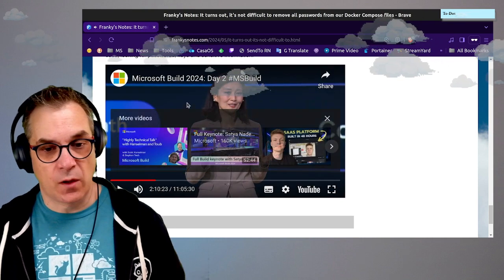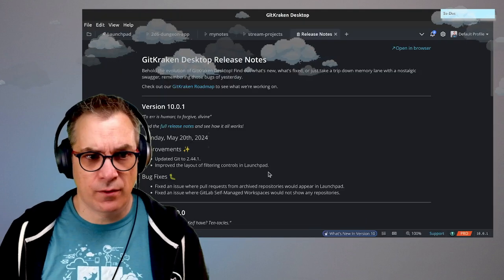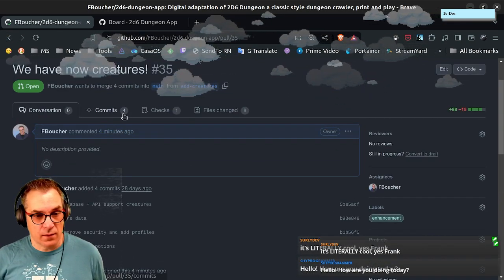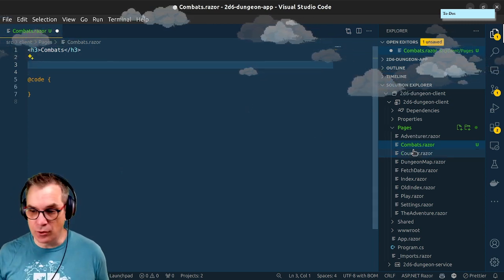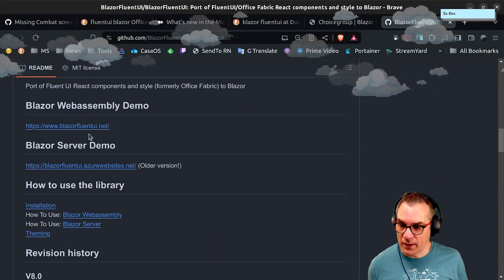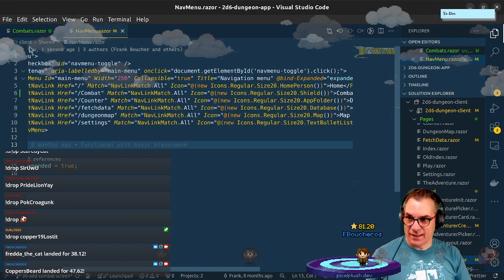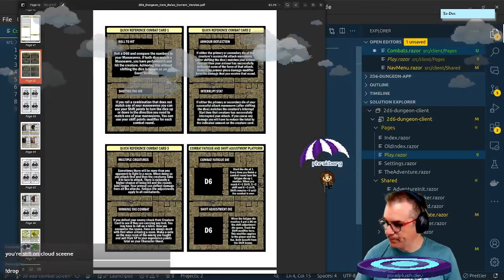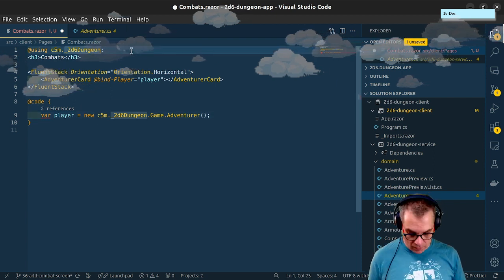Starting to build a combat screen for 2d6 Dungeon App (stream 222)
In this stream, we start looking at the combat screen, what we will need, and start shaping it. Just before we pumped up the package version, and that cause build errors. WE will try to fix it but without success...

GEARS
- Davinci Resolve 16
- Fujifilm X-T4
- Blue Snowball